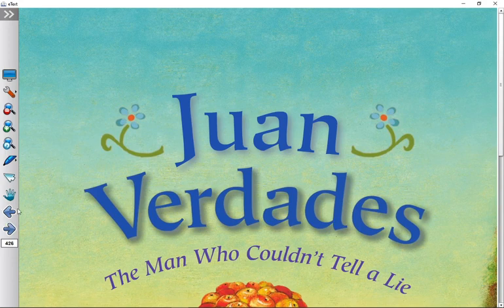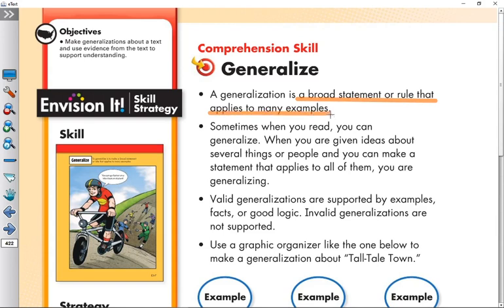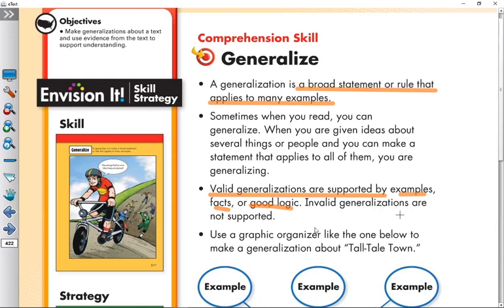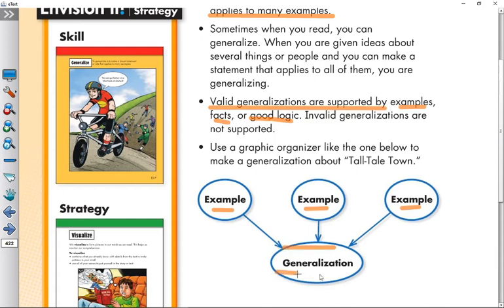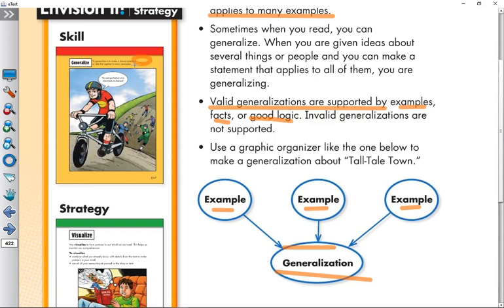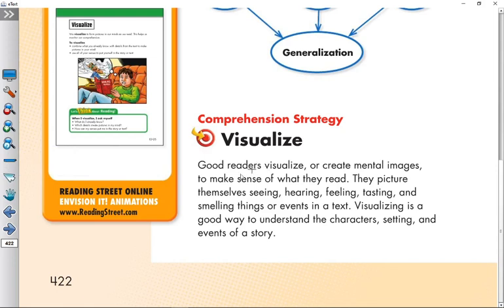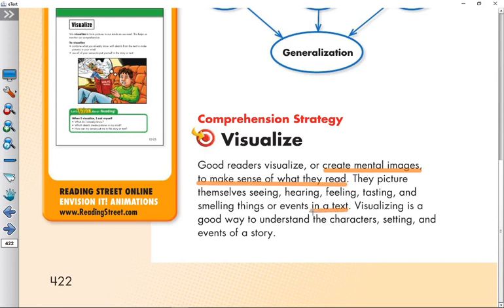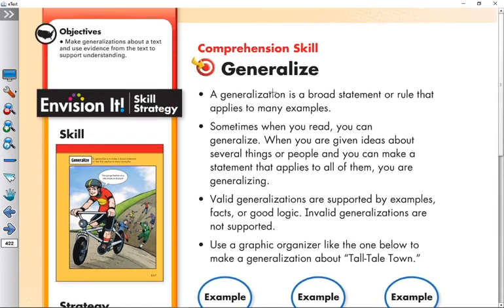Reading Street Gr.6 Juan Verdades _Skill& Strategy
The skill and strategy used in the folk tale "Juan Verdades"